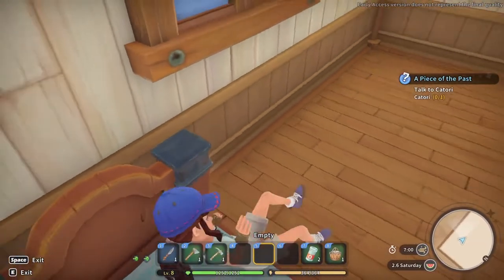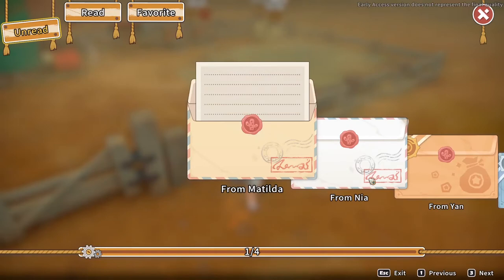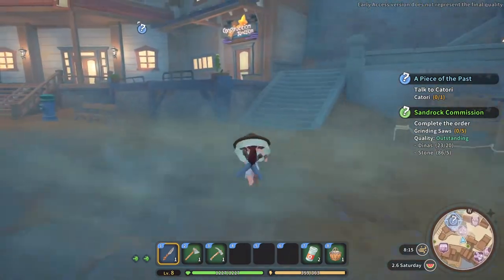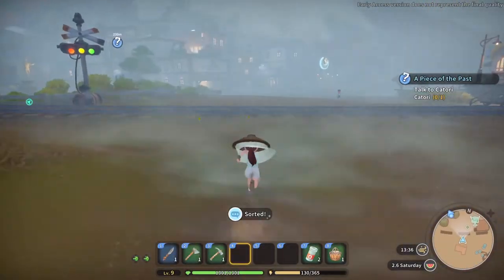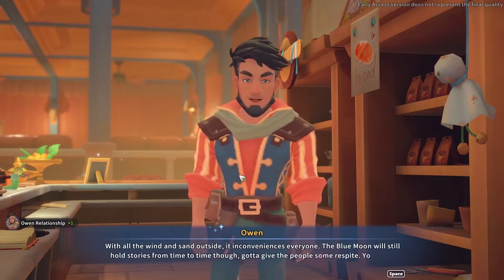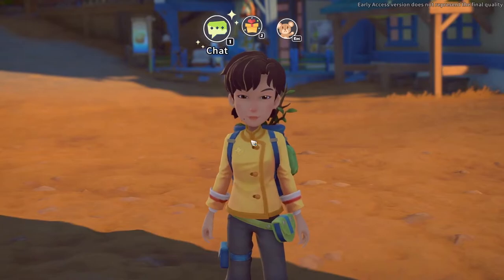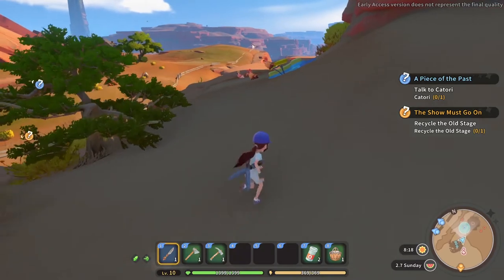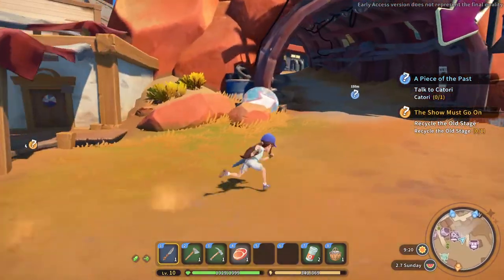MY TIME AT SANDROCK | Let's Play [6] - Sandstorm and the aftermath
Our first sandstorm in Sandrock!

Check out our Discord, where we've recently been trying to spoil the game for ourselves by digging too deep :) But if you're not into spoilers, they're safely tucked away in their own little thread, and there are other things to talk about.

Sandrock gameplay